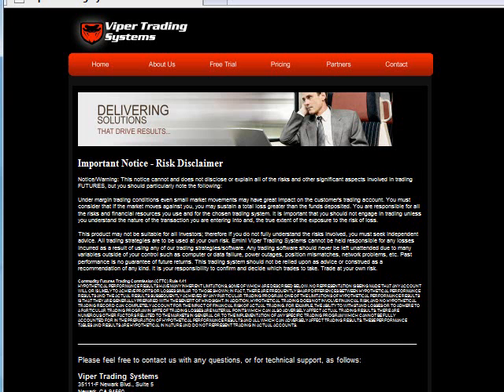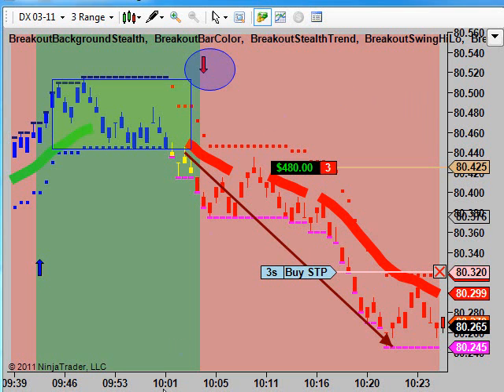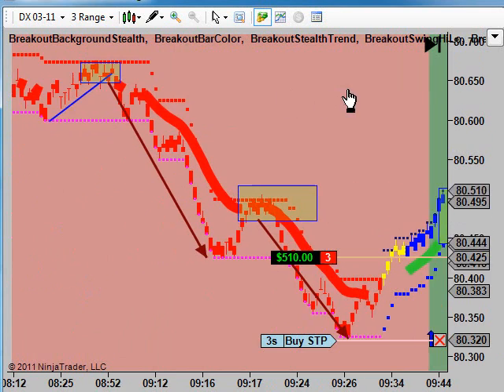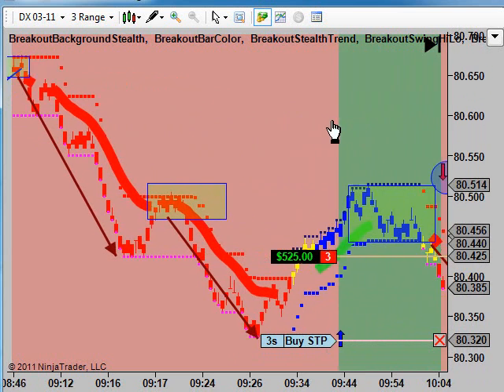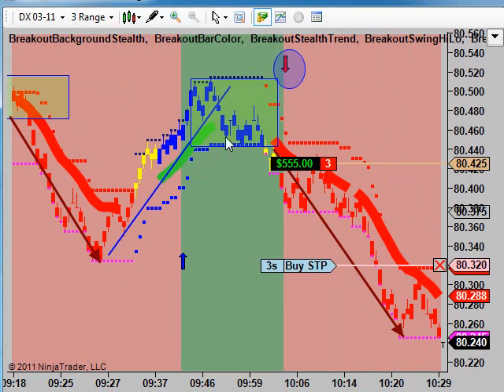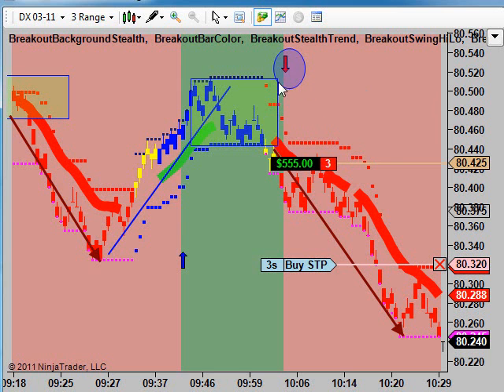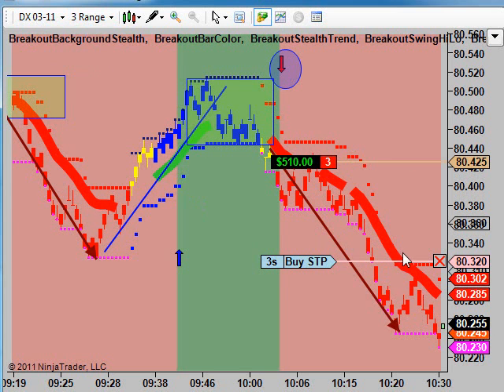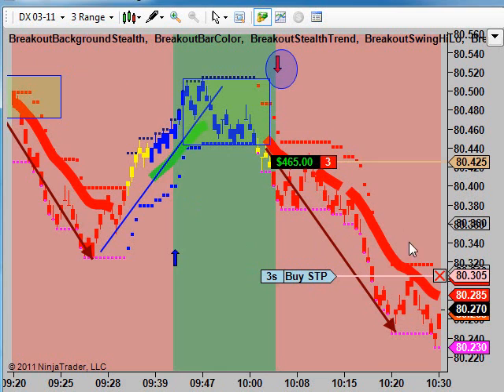US Dollar Breakout Trade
Simple Trading System, Easy to learn and use trading system.